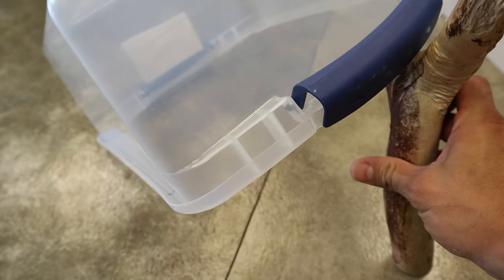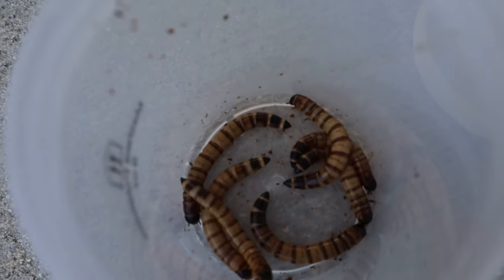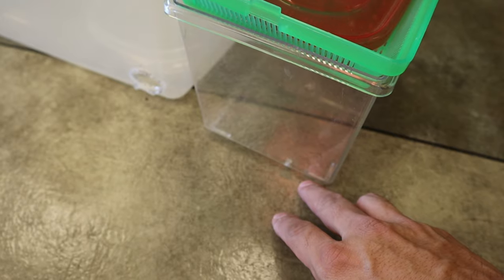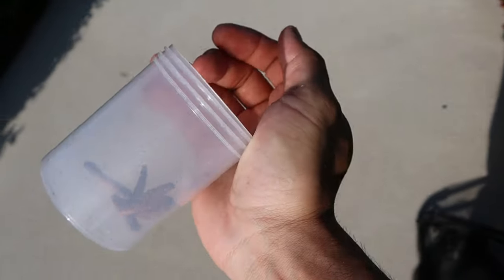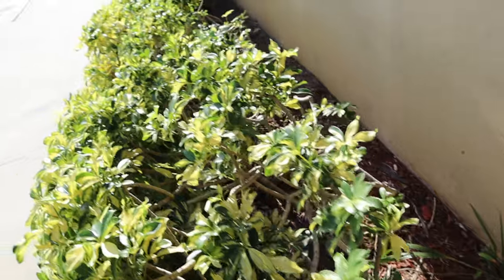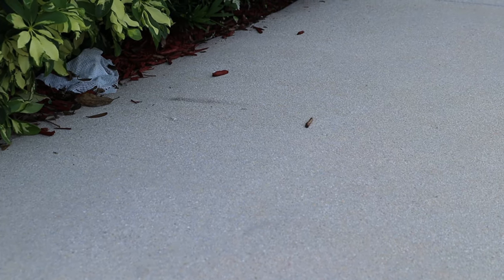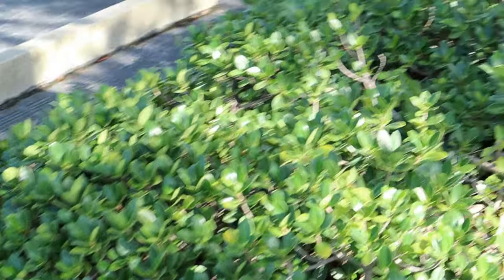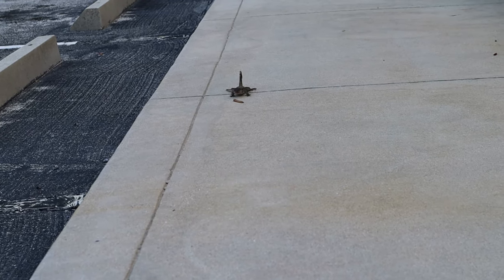Trapping My Escaped Pet Lizards | A1A Adventures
How to get animals to like you with food in attempts to catching them and bringing them back home as a lizard hunter.